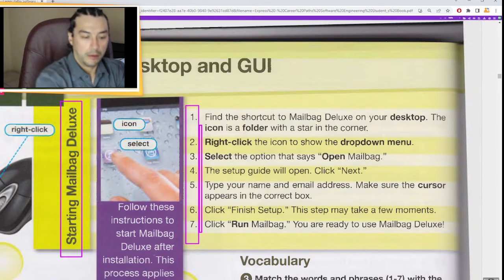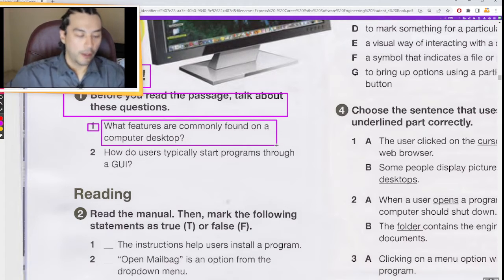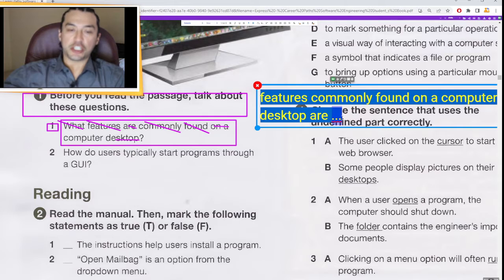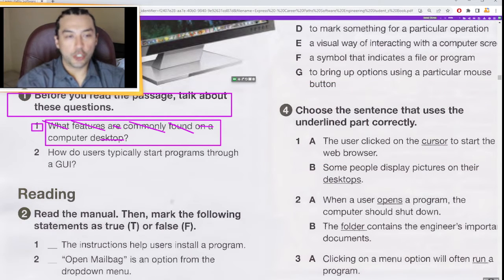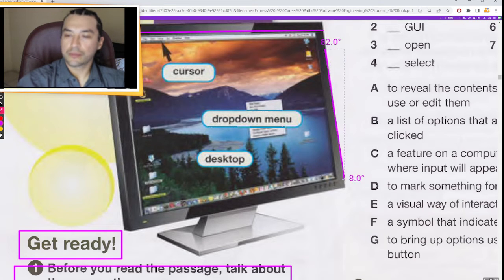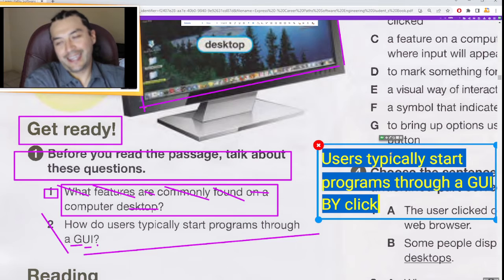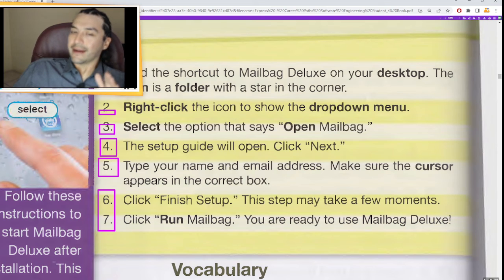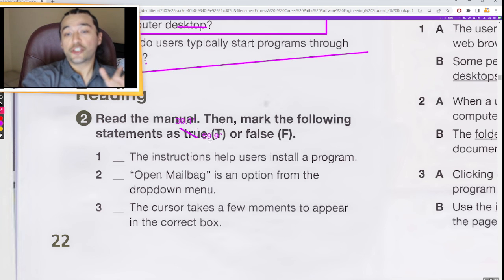Ingles Tecnico para Informatica (🎧PRONUNCIACION Y TRADUCCION🔊) VOCABULARy #2022 Software engineers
DONACIONES PARA INVITARME UN CAFE O SI GUSTAS APOYAR LAS CLASES 👈 material y audio en el CURSO COMPLETO por tiempo limitado Ingles Tecnico para Informatica (🎧PRONUNCIACION Y TRADUCCION🔊) VOCABULARIO #1 curso de "RUTINA DIARIA DINAMICA" cada mes
100% en línea
A tu tiempo y a tu ritmo
Aprende con personas expertas
En cualquier lugar
Sin salir de INSTAGRAM
Aprende en comunidad con actividades semanales
Respuestas a tus preguntas
Meetups y live classes
Voice chats
¡Es momento de aprender inglés online!
Acceso ilimitado a las clases de inglés online en todos sus niveles (básico, intermedio y avanzado).
Acceso a todas las actividades semanales para que practiques tu inglés en comunidad.
Acceso a clases grupales en vivo.
Acceso a los cursos nuevos que se agregan periódicamente.